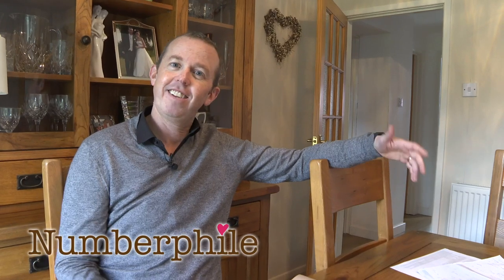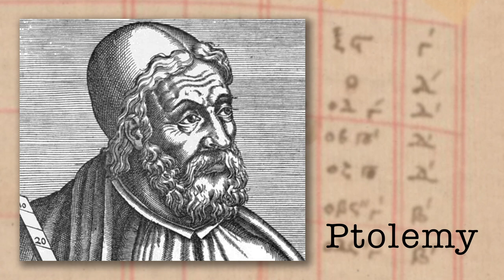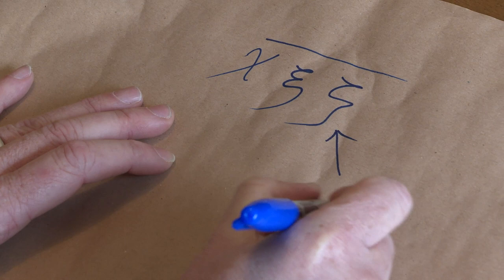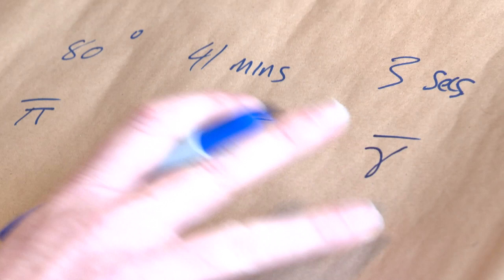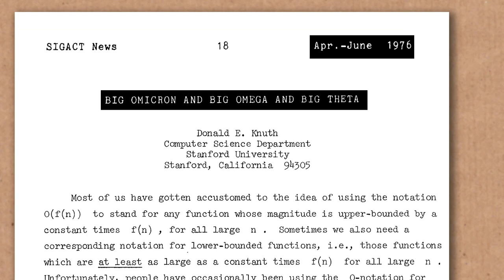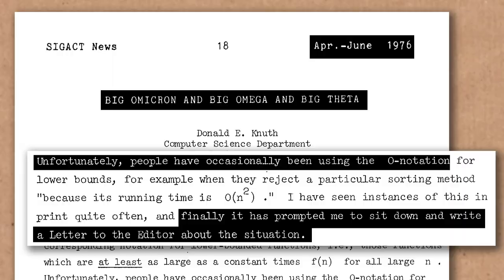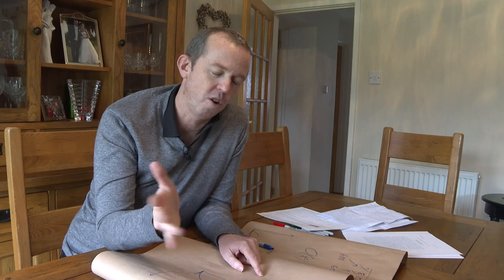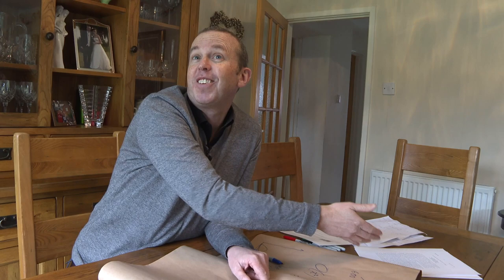Omicron (the symbol) in Mathematics - Numberphile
Professor Tony Padilla discusses the Greek letter Omicron.

Pre-order Tony's upcoming book on fantastic numbers...